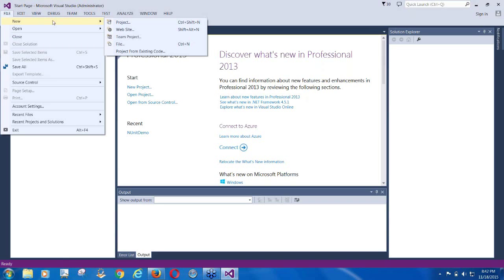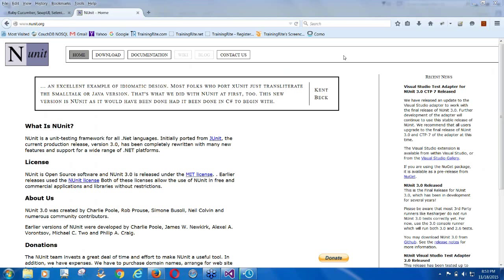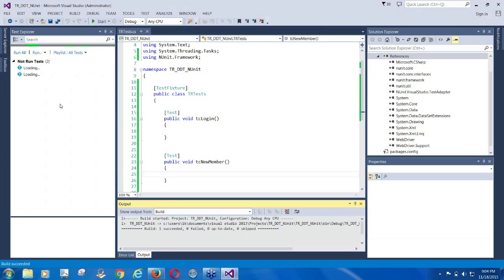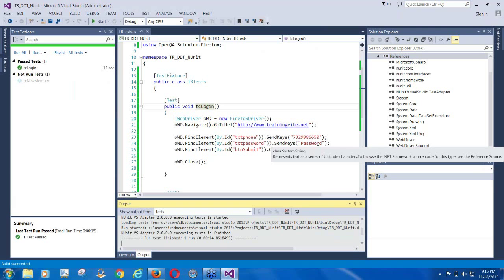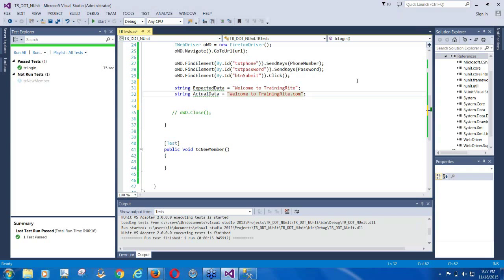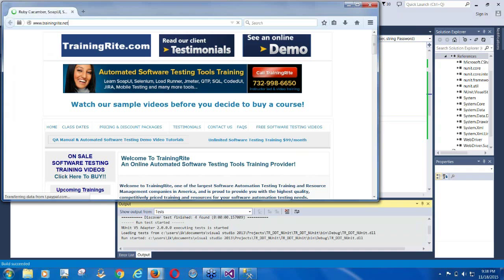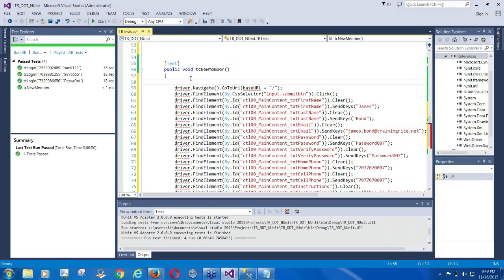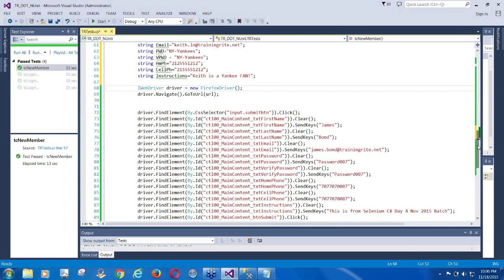Building NUnit Selenium C# & Visual Studio Software Testing Framework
Selenium C#.NET Automated Software Testing Training Class.

Selenium C#.NET Testing Course«Other Courses
Get started with Selenium, and discover how this open source tool can run on any platform, learn how to use Selenium IDE, Selenium Server (formerly called RC Server) and the latest Selenium WebDriver along with NUnit and Page Objects and execute your scripts using Selenium GRID. In this course, you'll learn C#.NET fundamentals and gain the critical skills you need to test your web applications, you'll also create and manage a data-driven framework solution (connecting to Excel and MS SQL Server database). EIGHT (8) comprehensive labs using C# provide facilitated hands on practice crucial to developing competence and confidence with the new skills being learned.